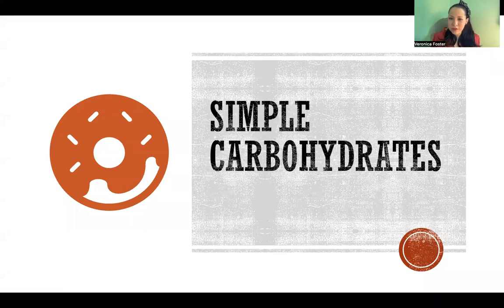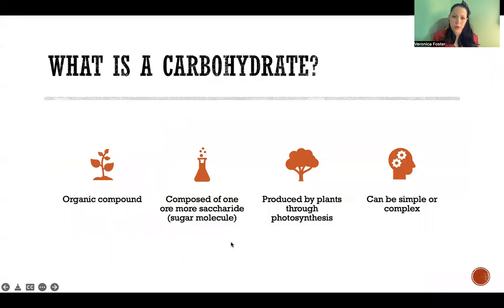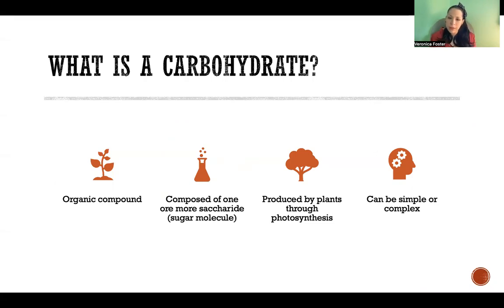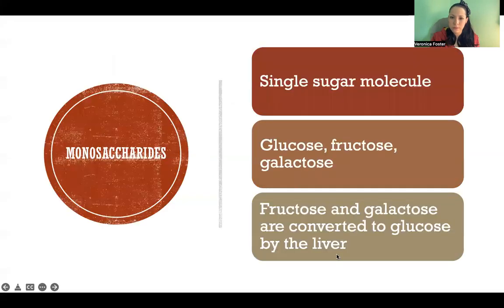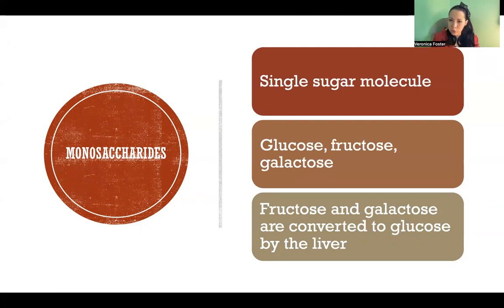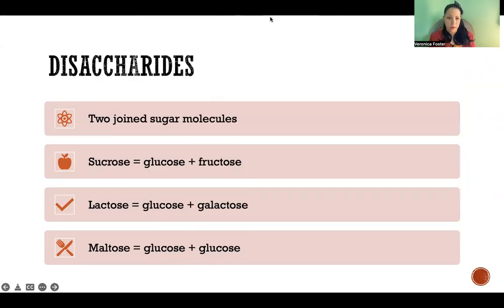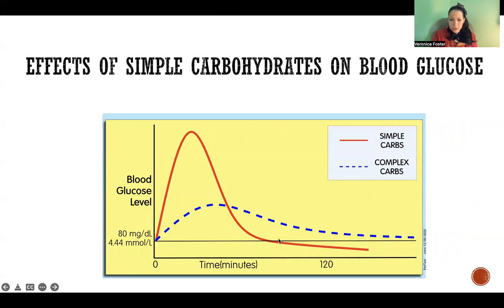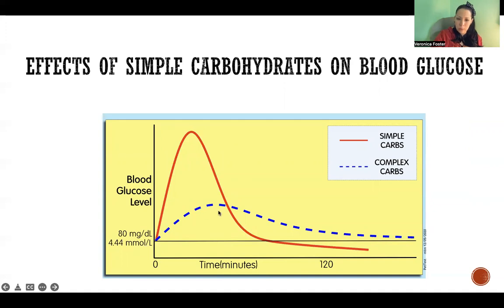Simple Carbohydrates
Simple Carbohydrates: Organic compound, Saccharide, Plants, Photosynthesis, Simple, Complex, Sugar molecule, Glucose, Fructose, Galactose, Liver, Monosaccharide, Disaccharide, Sucrose, Lactose, Maltose, Blood glucose, Nutrition